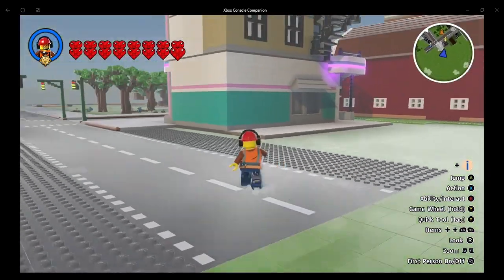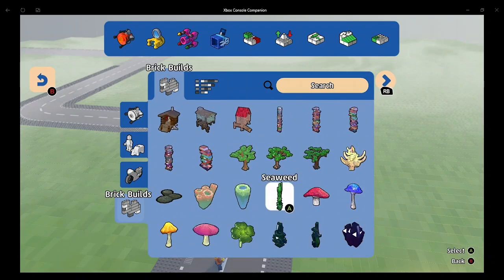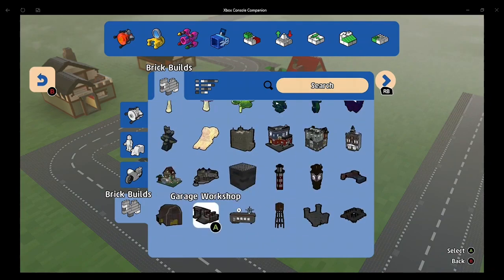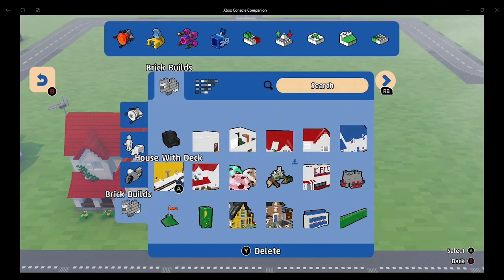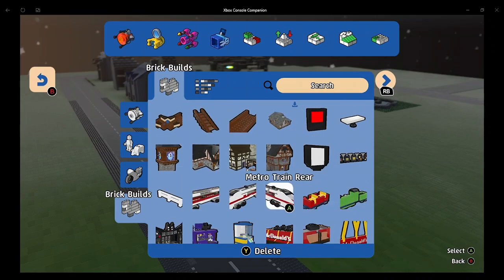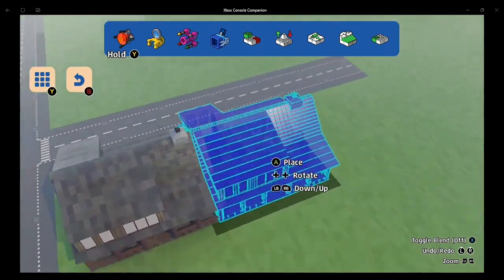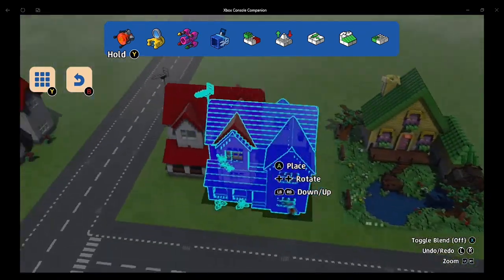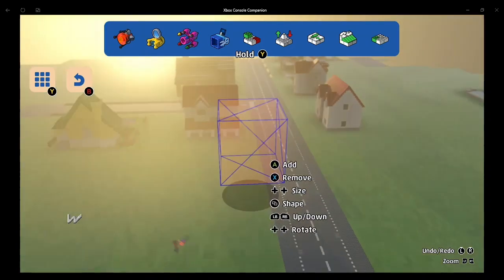Lego Worlds Building Spaceball City Part 4 - Building a Residential Neighborhood Part 1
In this episode, we start to build a low density residential neighborhood in our beautiful Spaceball City. We place down all sorts of houses and even build a park in the middle right by the entrance. Then towards the end, we wish Mike a happy birthday by placing down a giant cake. If you have any ideas of what to build, leave them in the comments section.